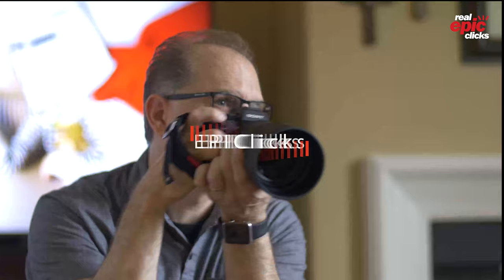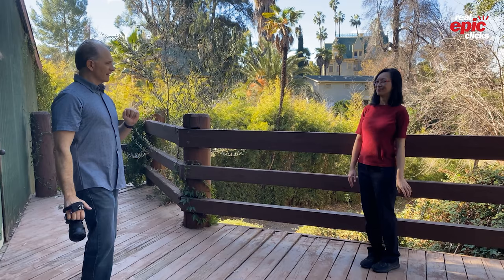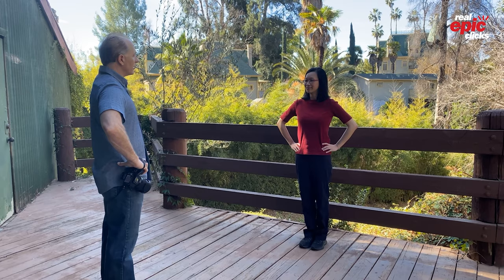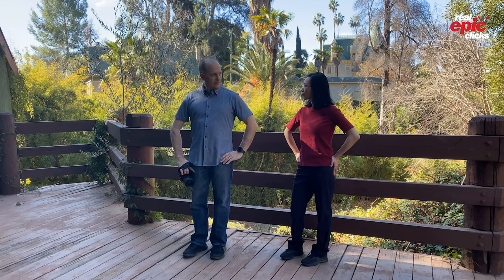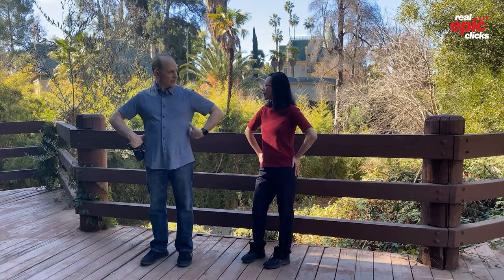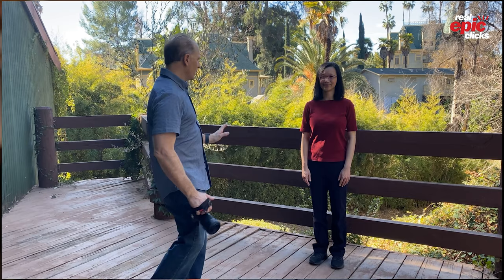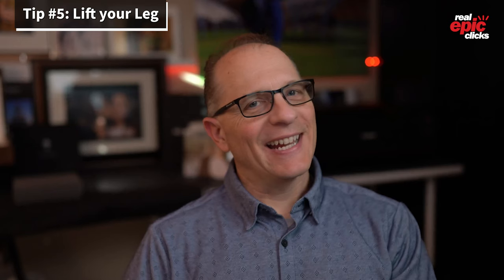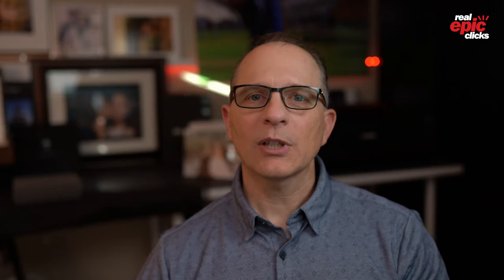How To Pose WOMEN | EASY POSING IDEAS | Tips for girls who aren't models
5 tips on how to pose WOMEN who are going to a portrait session and want to look their best in photos. You will see first hand photography tips and how to pose women through basic posing ideas covered during a natural light photography session.

Posing of non models while giving easy tips during a natural light photography portrait session. This video is a basic posing tutorial for women who are not models, want to look good in photos, and want to take good pictures or take better portraits.

ADDITIONAL DESCRIPTIONS

Show Notes, Links and Tools for poses for photoshoot:

TIMELINE
How to Pose Women
Start: & Intro on posing    00:00
Tip #1: Super "S" Curves create flattering look  00:35
Tip #2: Keep arms off your body  00:56
Tip #3: Triple Triangles Trick 01:30
Tip #4: You look smaller sideways  02:06
Tip #5: Lift you leg up 02:37
Bonus: How to look skinnier 03:10

QUESTION
— Have a question about Posing, Photography, Lighting, or Anything Else? Post in comments section of this video!

Cameras Used During This Video
Camera — Sony a7R III Mirrorless Camera: 42.4MP Full Frame High - ILCE7RM3

Lens — Sigma 35mm F1.4 Art DG HSM for Sony E

Microphone —Deity V-Mic D3 Pro Super-Cardioid Directional

Lighting — FOSITAN FL-3060 30x60cm Flexible LED 90 CRI+

Gimbal - Zhiyun Crane M2 Handheld 3-Axis for Mirrorless Camera, Gopro, Smartphone

Apple iPhone 11 Pro:

About This Video:
In this video John Regent Cook from EPIClicks and jRegentc Group LLC gives tips on how men can learn to pose.